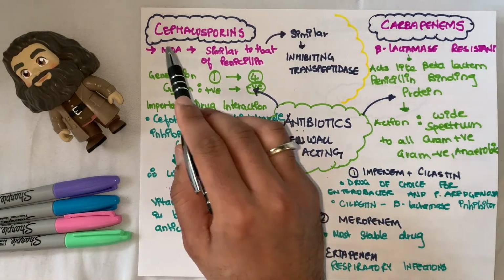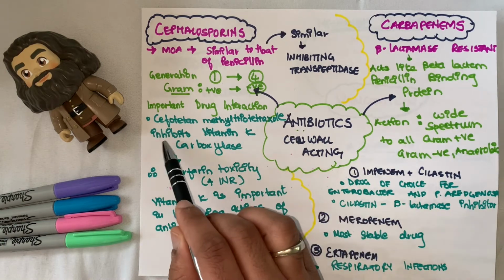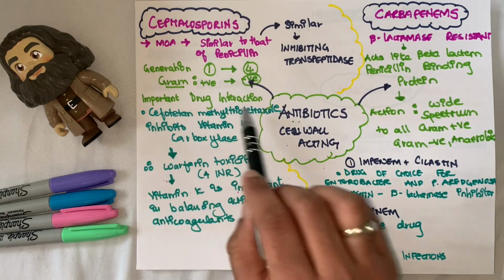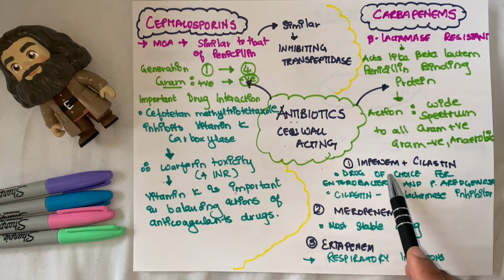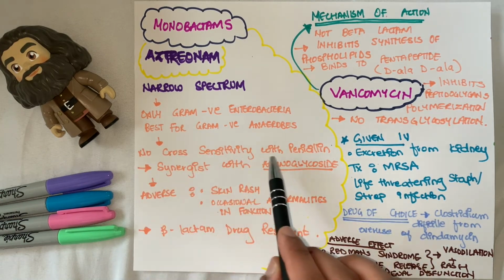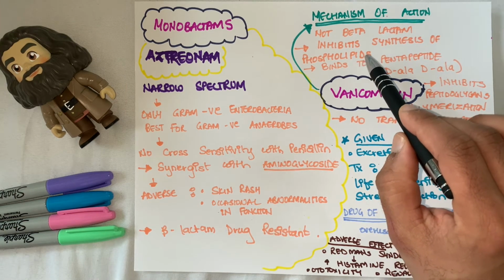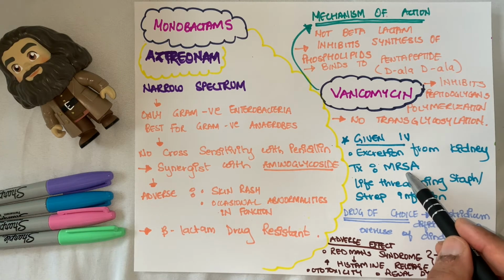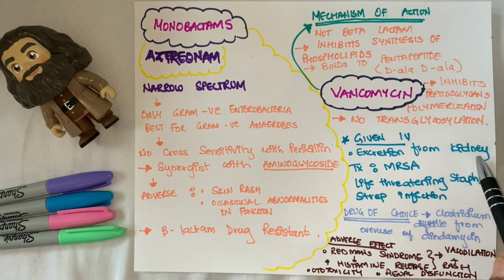Cephalosporins (Other Cell Wall Antibiotics) - Dental Pharmacology Series - Episode 3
Here we go! We have cephalosporins, carbapenams, monobactams, and vancomycins in this video. This ends the cell wall antibiotics topic!